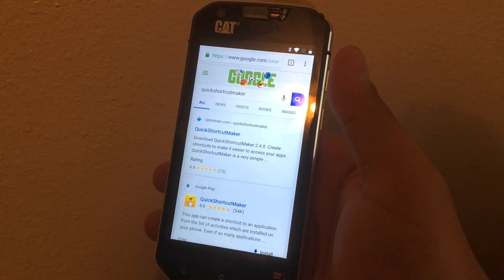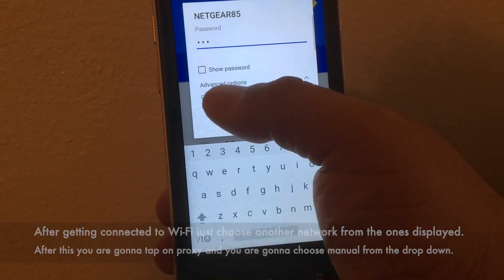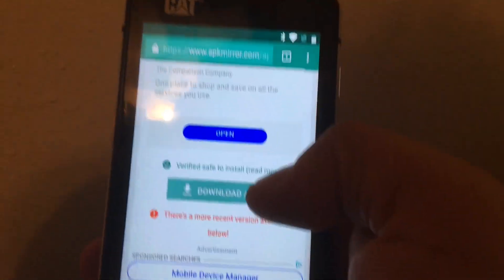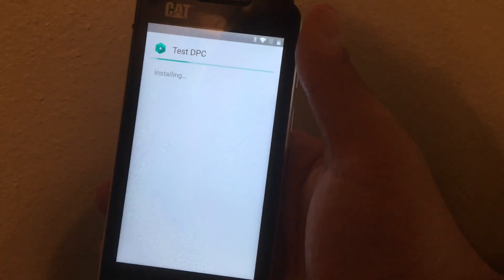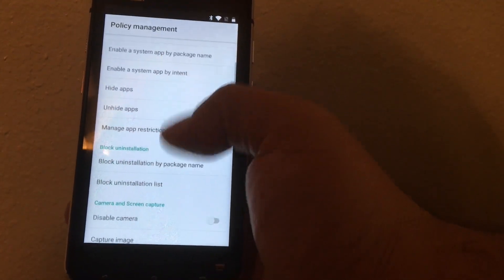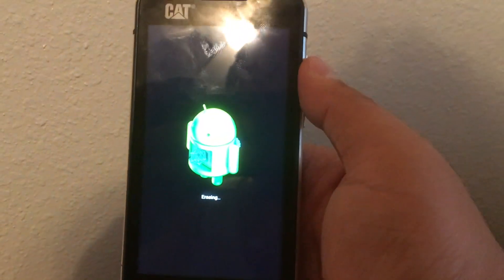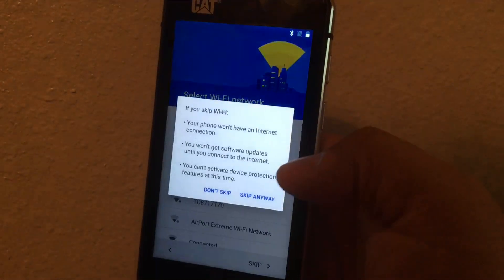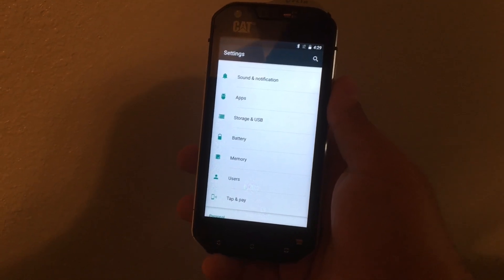Removing FRP from Caterpillar S60 Running Android 6.0.1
This video explains a method to bypass the Factory Reset Protection in the Caterpillar S60 smartphone. No need for any external connectors or apps. You only need the device itself and wifi. This device is running Android 6.0.1. Hope this helps.